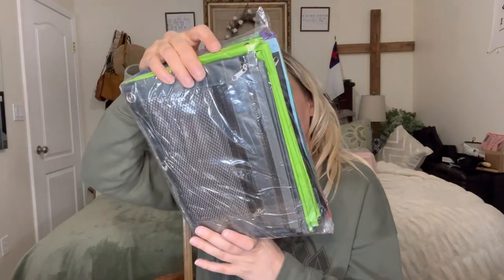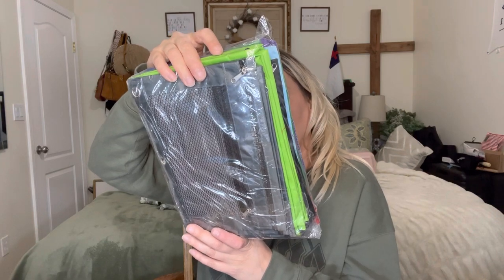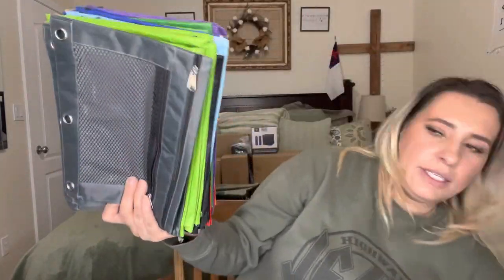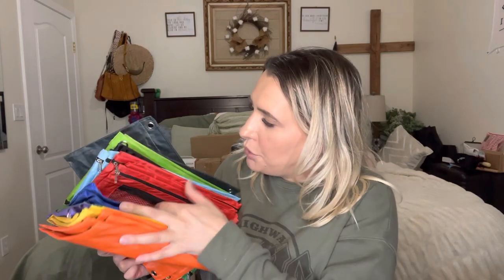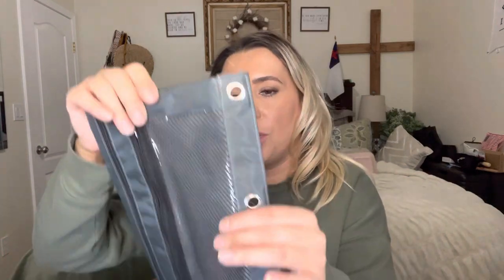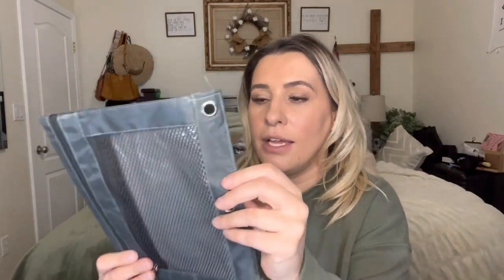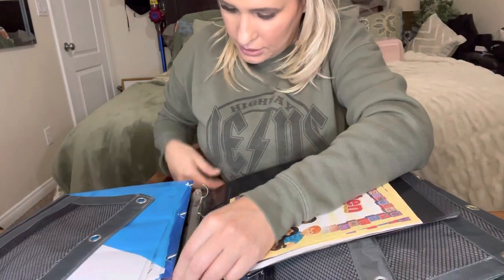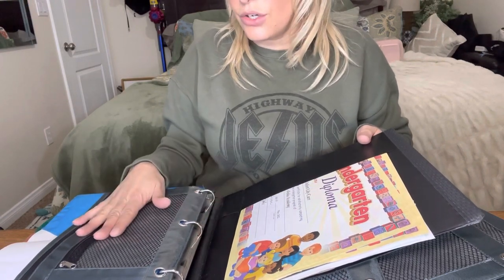IKAYAS 40 Pcs Pencil Pouch For Teachers Amazon Review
IKAYAS 40 Pcs Pencil Pouch Colorful Binder Pencil Pouch with Zipper, 3 Ring Binder Pencil Pouch Bags for Classroom Bulk Pencil Pouch Box Pencil Case for Storing School Teacher Supplies